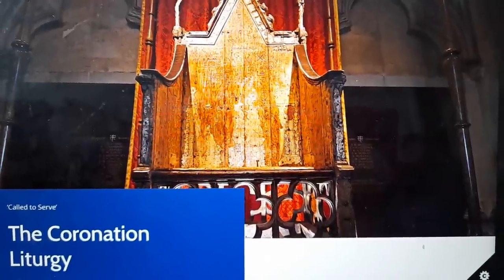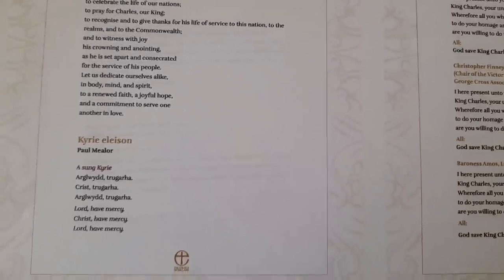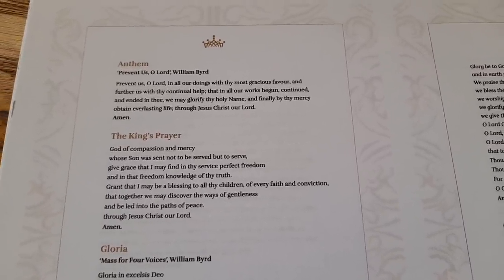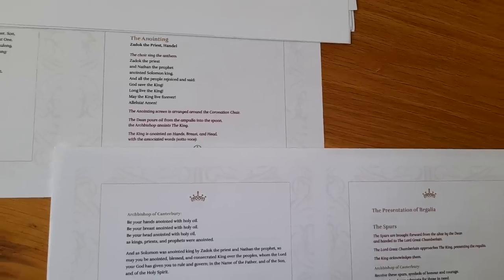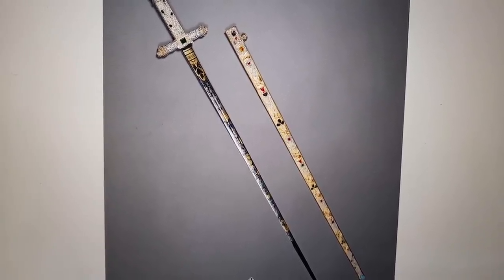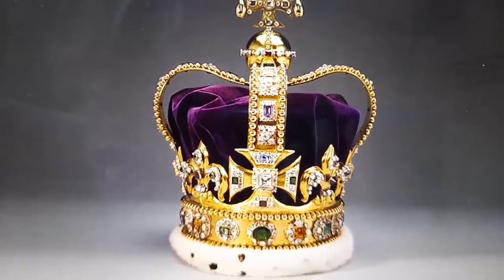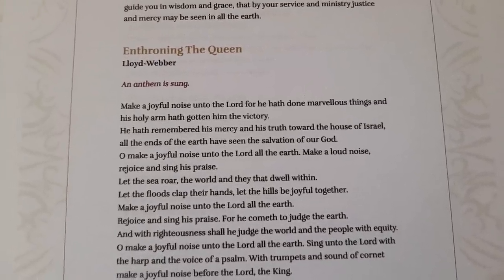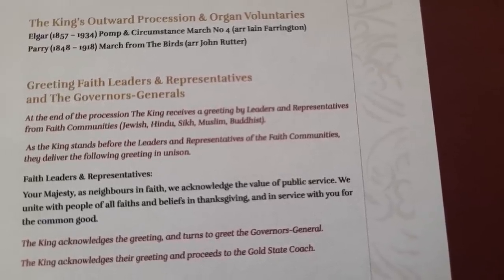King Charles III -- Coronation Order of Service -- an in-depth read through (Robes & Regalia)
I tell you how to Download your own Order of Service for free, we then examine the history behind different parts of the ceremony, including the various Robes worn and the Regalia which is presented to the King and The Queen Consort.

0:00 How to Download your Order of Service
0:42 Order of Service Beginning
2:20 Robe of State
4:58 The Recognition
6:07 Presentation of the Bible
7:03 The Oath
9:01 The King's Prayer
11:54 The Sermon
12:12 Veni Creator
13:05 Anointing
14:34 The Shroud & Canopy
15:34 Coronation Chair
16:17 Ampulla & Spoon
17:00 Supertunica
17:26 Presentation of The King’s Regalia – Spurs, Sword, Armills, Robe & Stole Royal, Orb, Ring, Glove, Sceptre & Rod, St Edward’s Crown
24:25 Oaths of Allegiance – Church, Royal Blood, People
25:40 Presentation of The Queen’s Regalia – Anointing, Ring, Crown, Sceptre & Rod
29:10 Robes of Estate & Imperial Crown
31:44 National Anthem & End of Service (Meeting of Faith Leaders)
33:09 Procession & Balcony Flypast